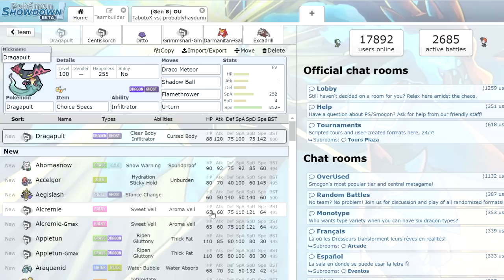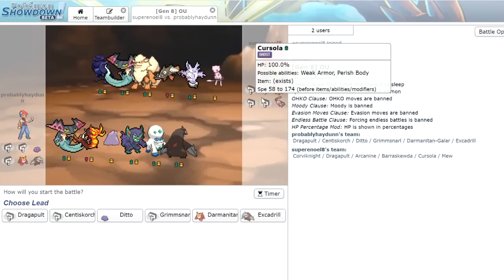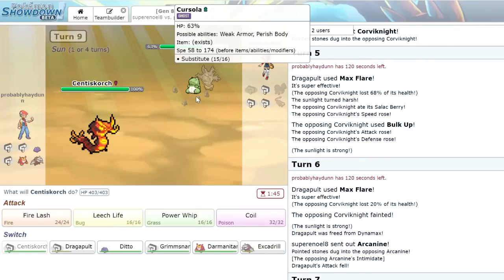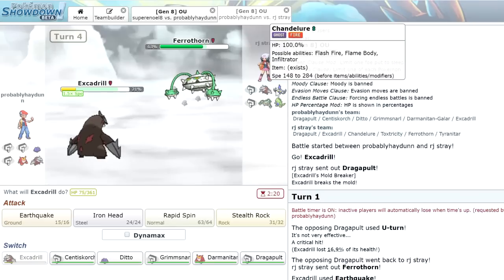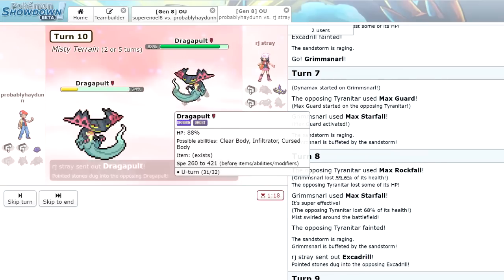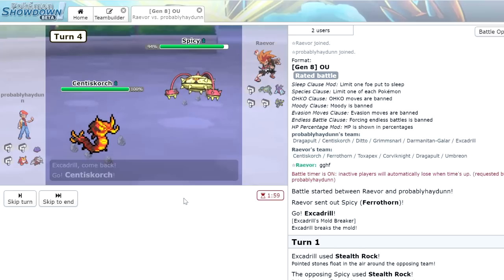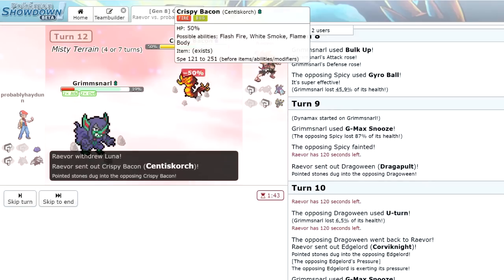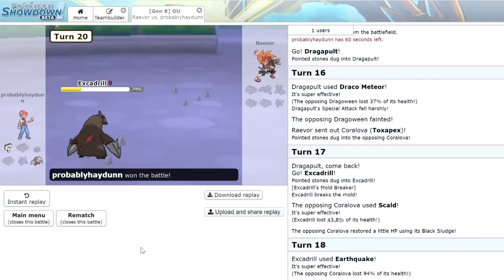Dragapult is INSANE | Pokemon Sword & Shield Showdown Live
Testing out some new competitive Pokemon!